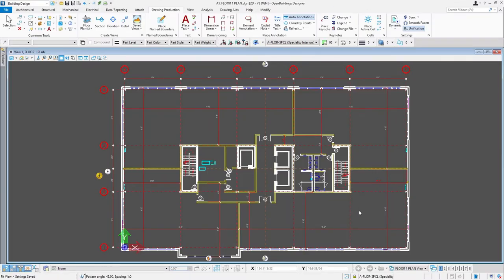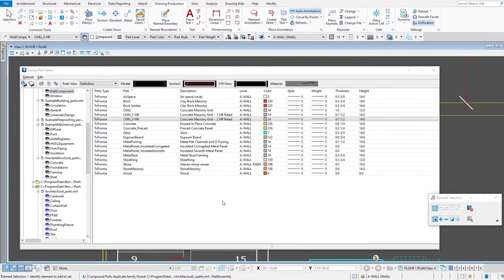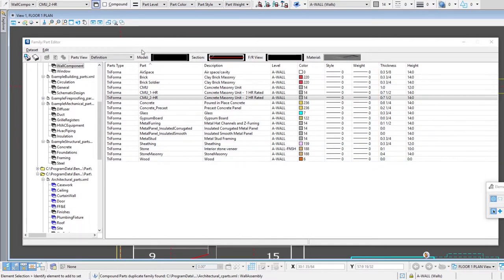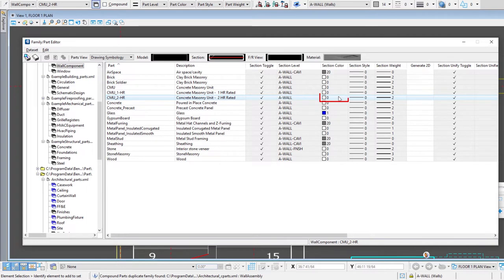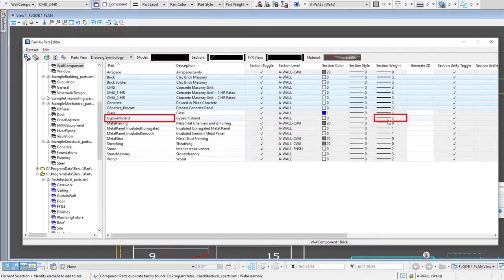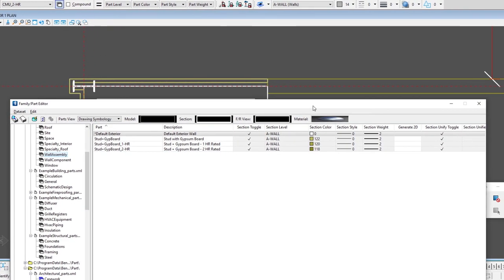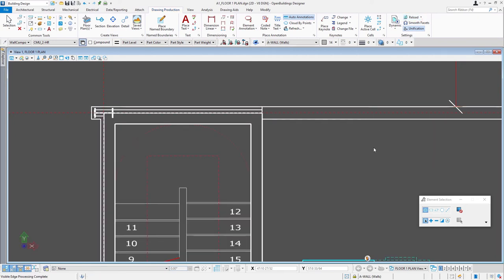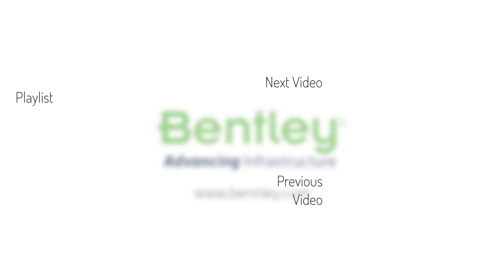Controlling Line Symbology on Drawings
In this video learn how to customize your families and parts to produce drawings with proper line types and line weights.